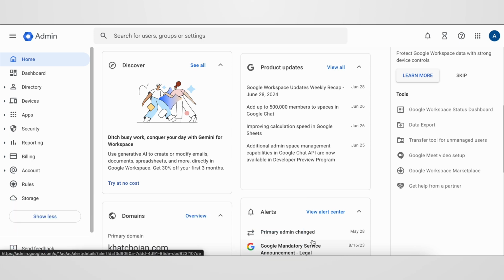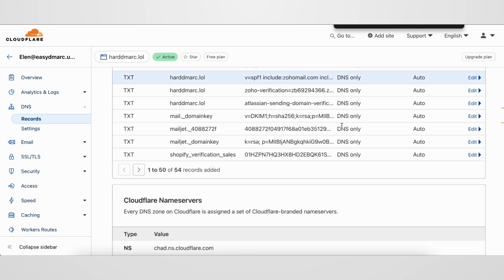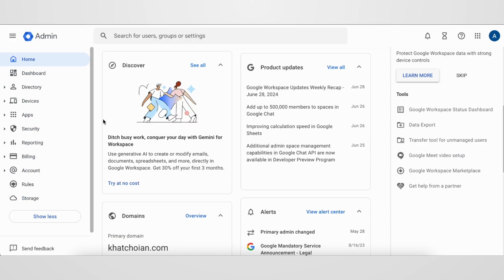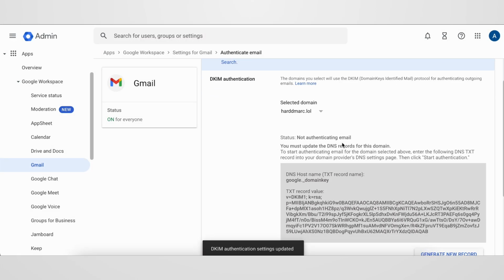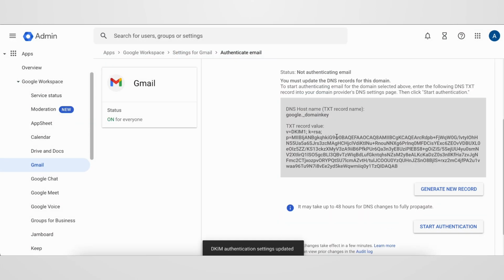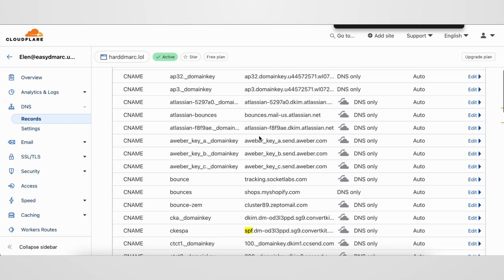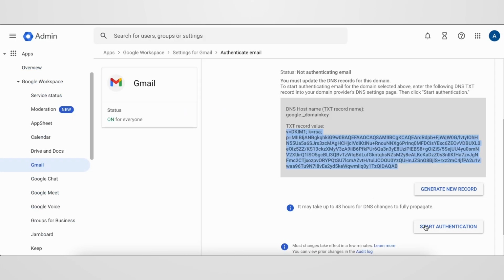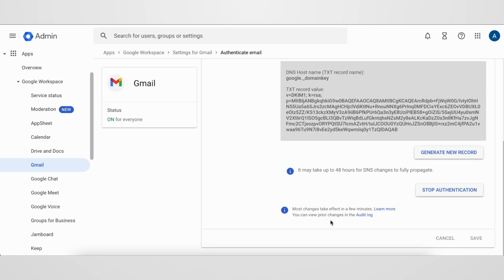Google Workspace SPF and DKIM Setup: Step by Step | EasyDMARC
If you're looking for a step-by-step guide to authenticate your domain by configuring SPF and DKIM records for your Google Workspace account, then you're in the right place.

✅ Follow this video guide on Google Workspace SPF and DKIM configuration and ensure everything is set up correctly.